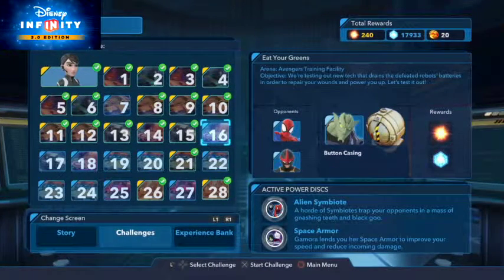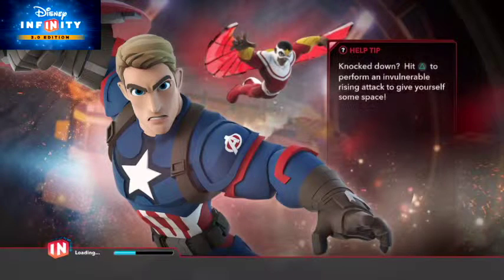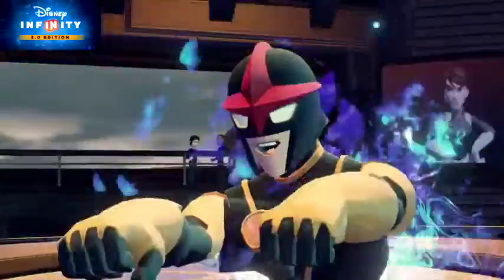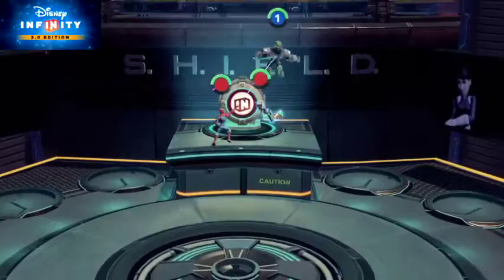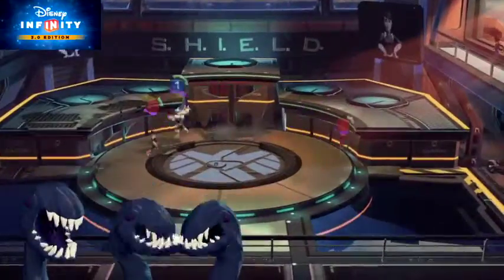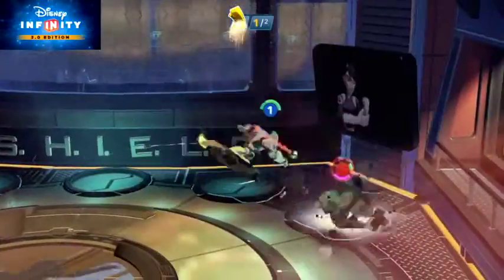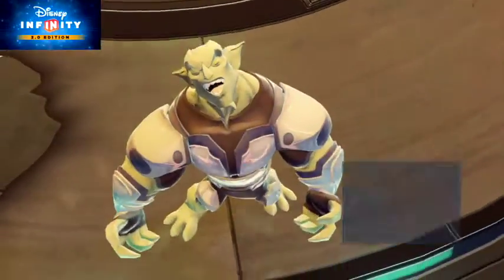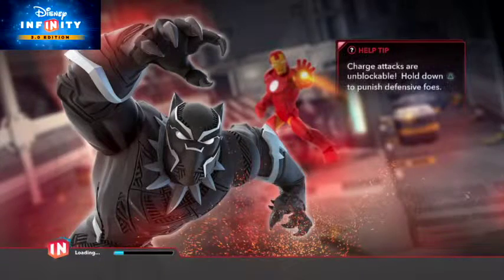Disney Infinity 3.0 - Marvel Battlegrounds Challenge No 16 - Green Goblin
Abe plays Disney Infinity 3.0 Marvel Battlegrounds Challenge No 16, Green Goblin.

Read More -

FACEBOOK GROUPS -